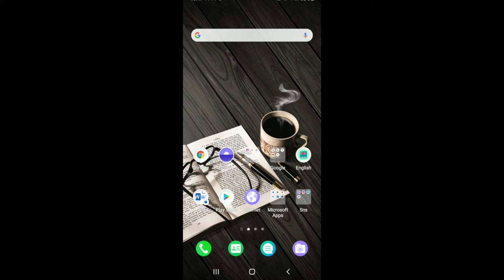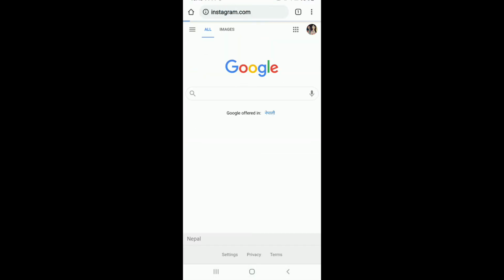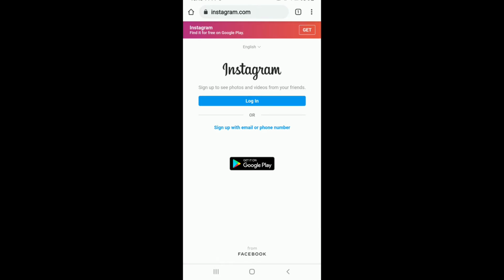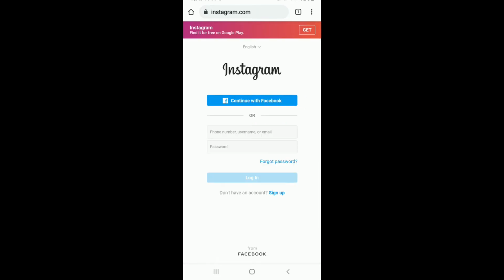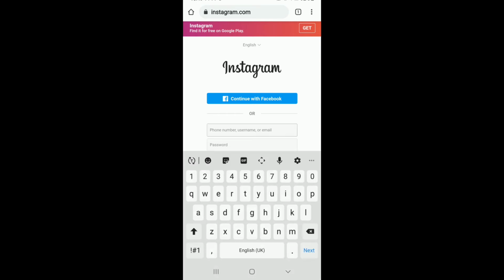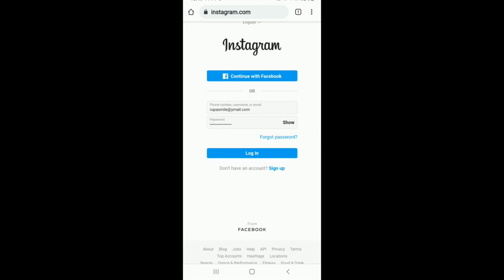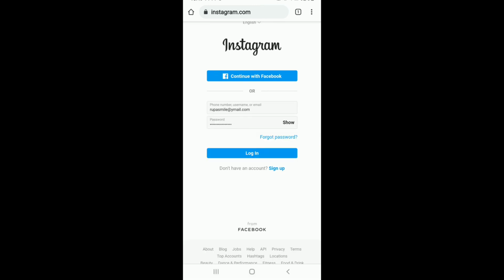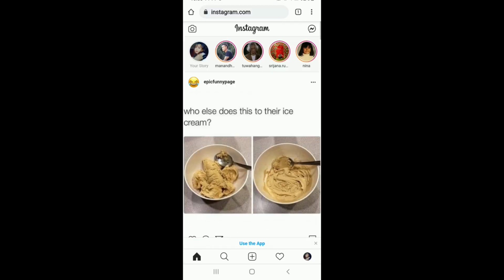Instagram Login 2021 | Instagram Sign in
How to login to instagram | instagram login iphone | instagram login android

Learn how to login to your instagram account in 2021. This video tutorial walks you through the step by step process on how to sign in to your instagram account in 2021. For this, open the instagram app or you can go on your mobile browser. Here, click on Login button from the homepage. Lastly, click on Log in button.
You can also login to instagram with your facebook account. Just click on the Continue with facebook button from the login page and enter the login details.